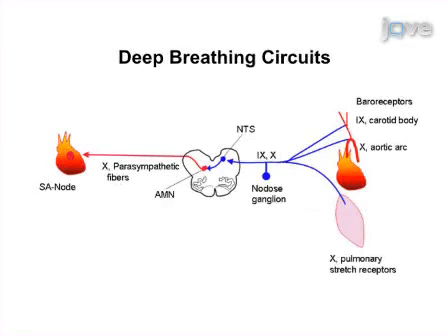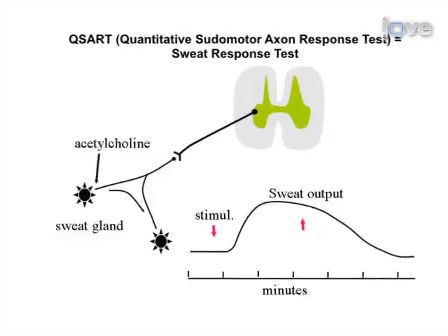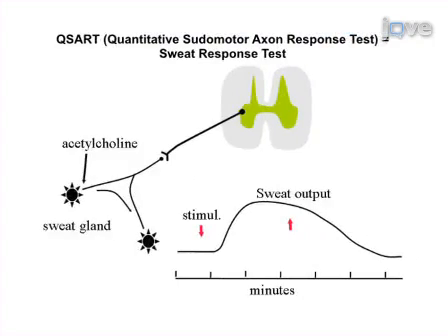Quantitative Autonomic Testing l Protocol Preview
Quantitative Autonomic Testing -  a 2 minute Preview of the Experimental Protocol

Peter Novak
University of Massachusetts Medical School, Department of Neurology;

Standardized, comprehensive and fully quantitative testing of autonomic functions is described. The autonomic tests consist of evaluation of all three major autonomic domains including cardiovagal, adrenergic and sudomotor. The severity and distribution of dysautonomia is quantitated using Composite Autonomic Severity Scores.